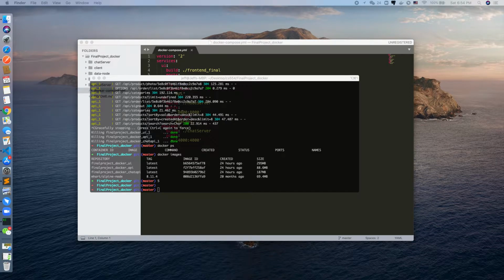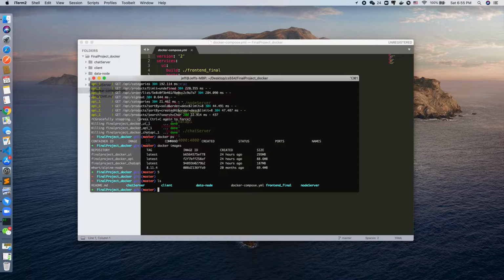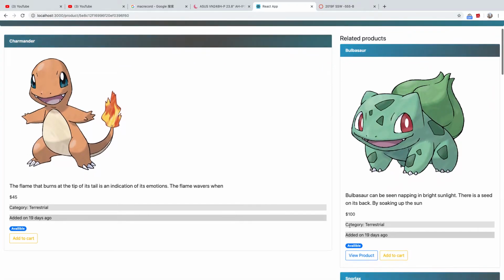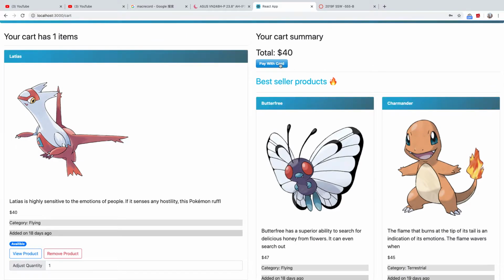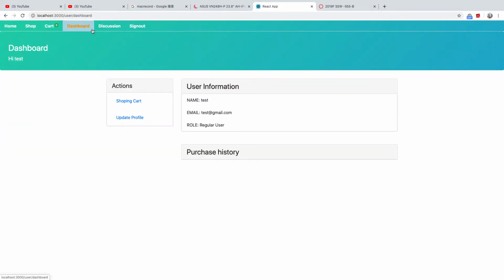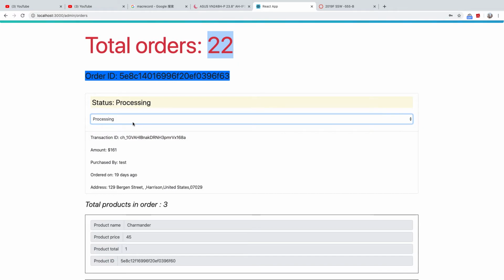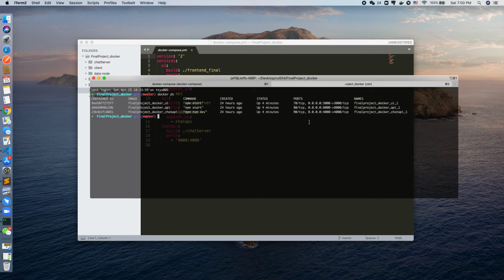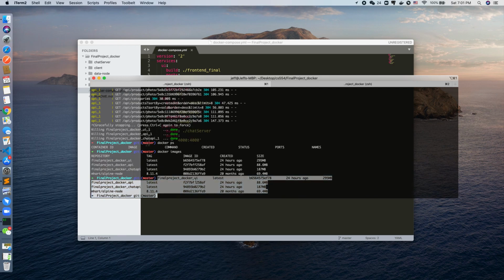Go Pokemon E-commerce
Full-stack project with React.js, Node.js MongoDB, TypeScript, Docker